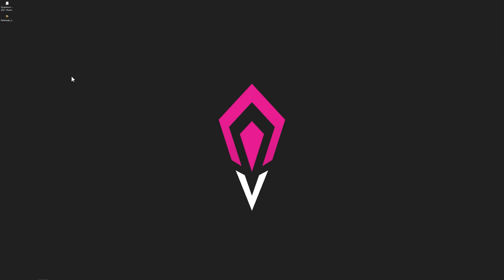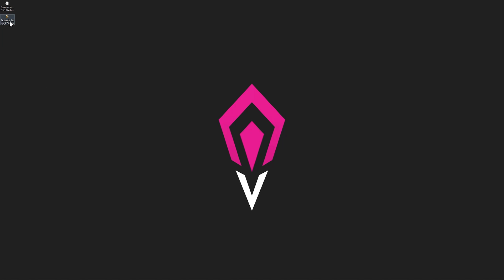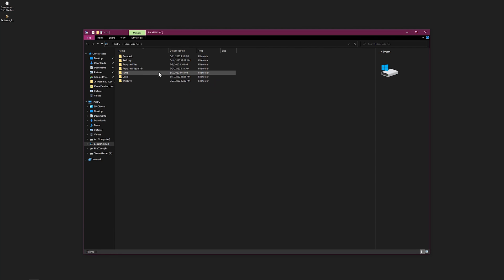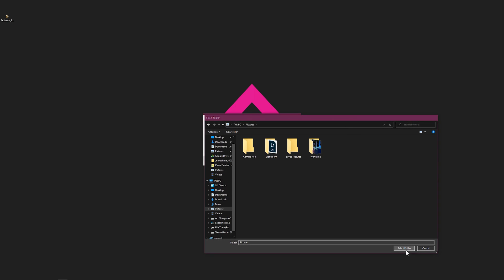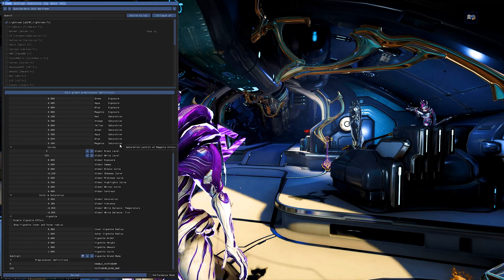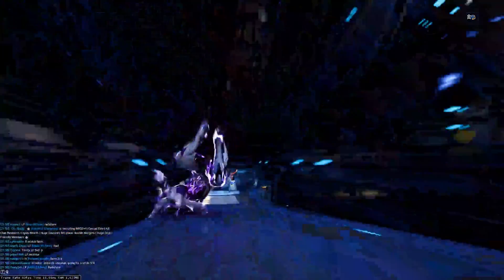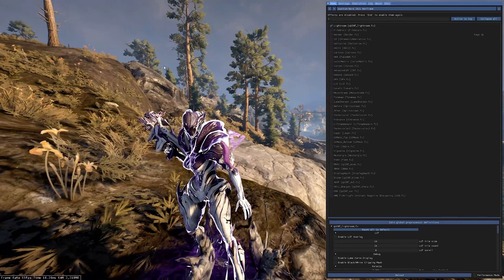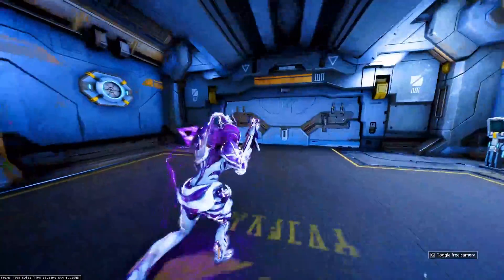Warframe: Reshade 2024 Tutorial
In This Episode:
     I will teach you on how to install Reshade for Warframe. I personally have been using Reshade on Warframe since 2016. I have link below my personal preset as well as a link to where DE Steve talks about Reshade.

I have had no issue with it. I know some players have gotten auto-ban from using Injectors that are similar to Reshade and sometimes Reshade itself. But [DE] Steve said it himself that Reshade & SweetFX should be good. But at the end of the day, play at your own risk. Not responsible if you get ban.

Want to see what weird things I post in

Wanna get a chance to play with me; Try

How about watching me live? Well you can do that too,
when I'm live, and chat with me.

People in this video:

Host: Quantum-Nova